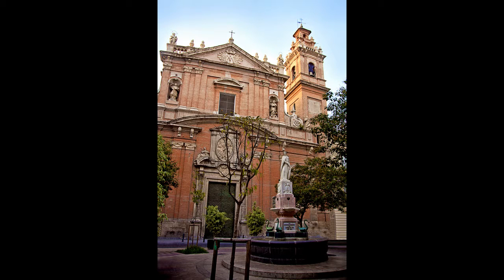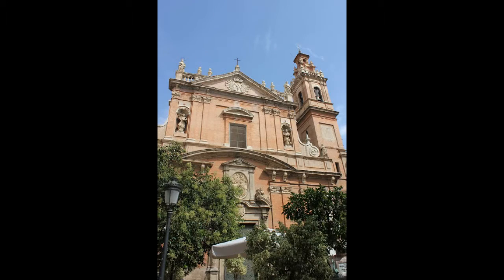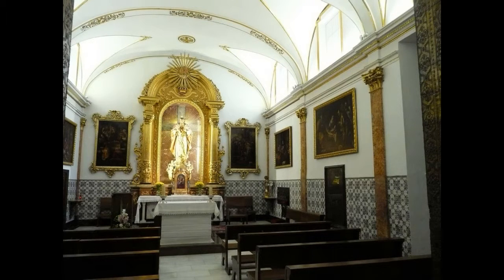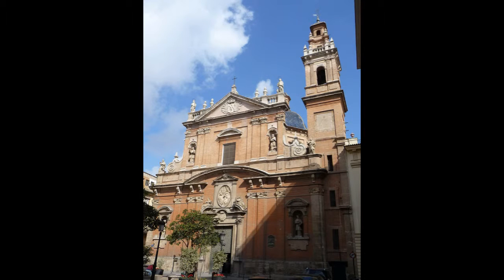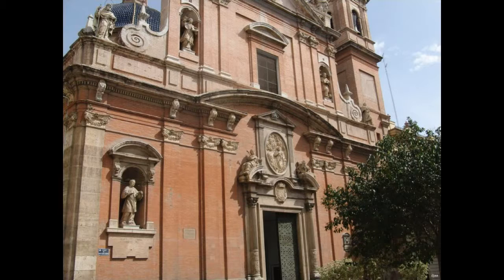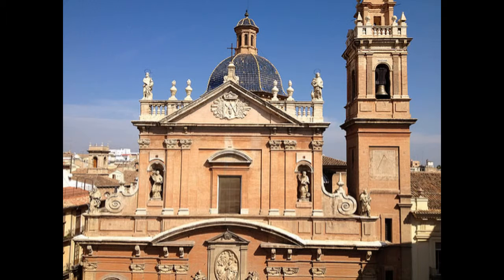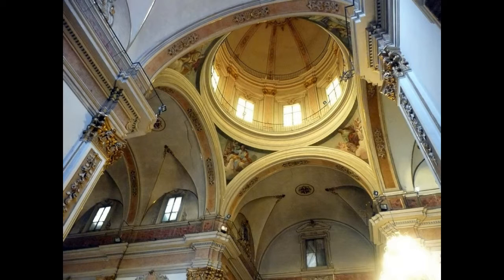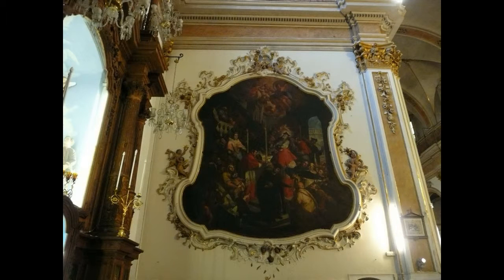SANTO TOMAS Y SAN FELIPE NERI INGLES